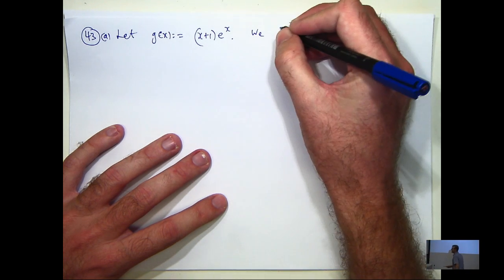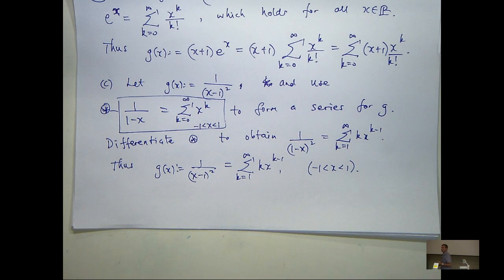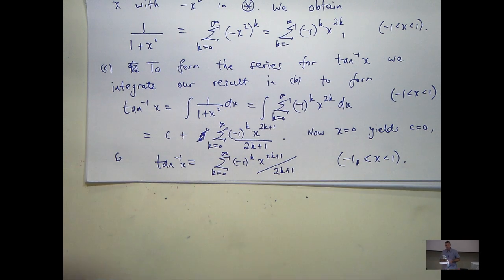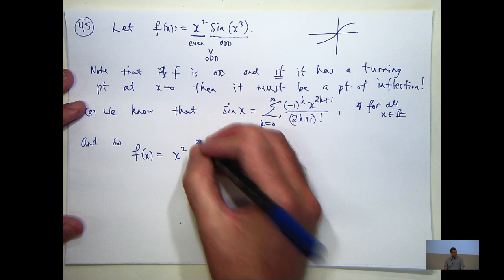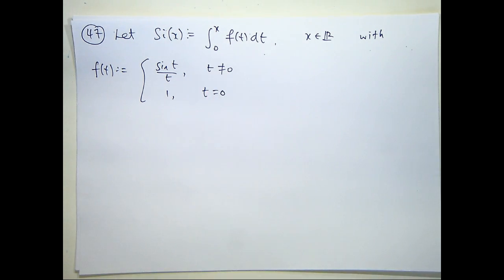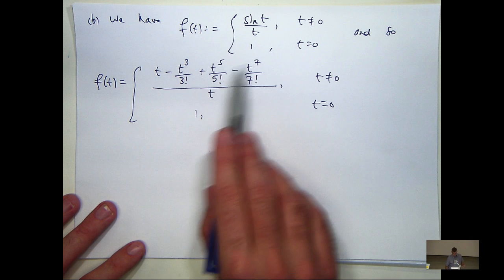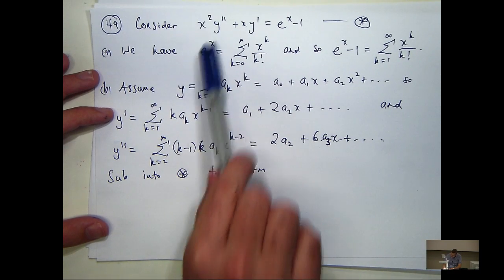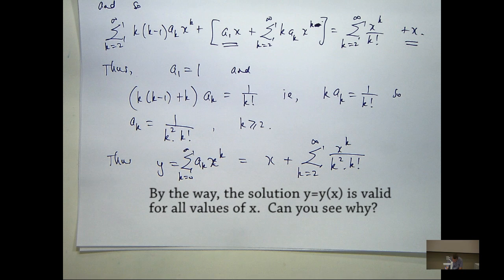How to calculate power series: a tutorial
This tutorial shows how to form power series from other basic series.  Many examples are discussed and solved.  The ideas are seen in university mathematics.